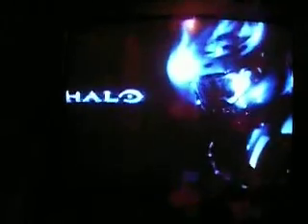how to get ut3 mods on ps3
Turn off sound!

this is how to upload mods through your ps3 for UT3